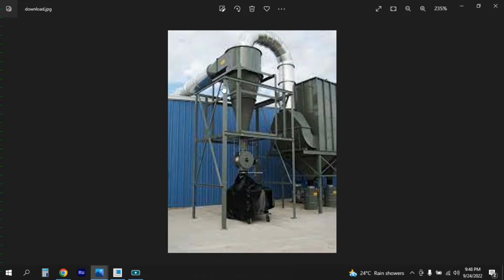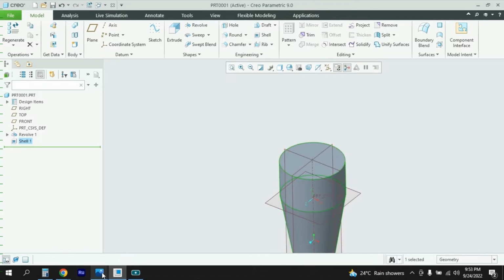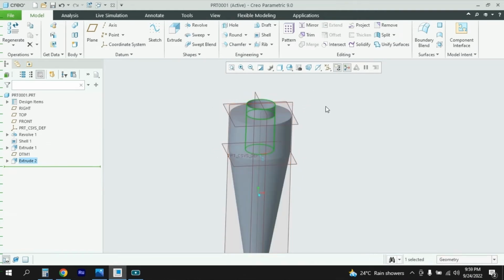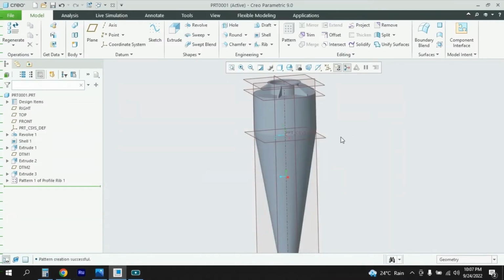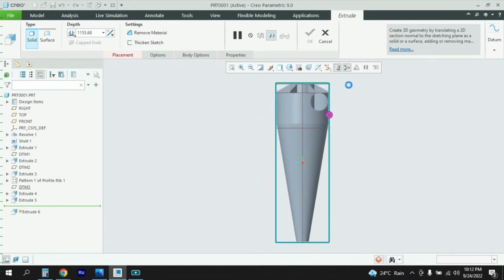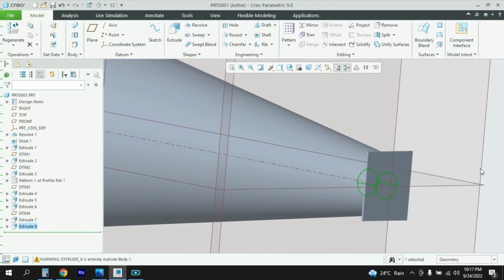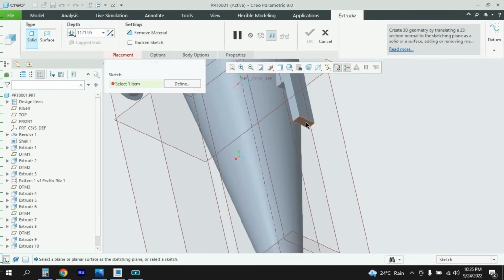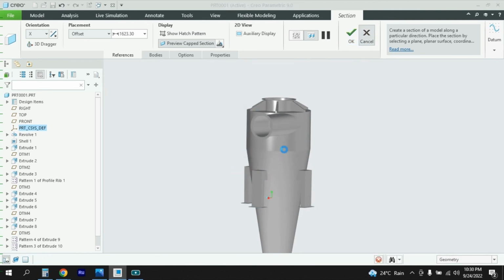CYCLONE | TUTORIAL FOR BEGINNERS SESSION 14 | CREO 9.0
In this video, we are going to tell you how to develop cyclone.
We will be covering the following topics:

Extrude
Pattern
Rib
Extrude cut